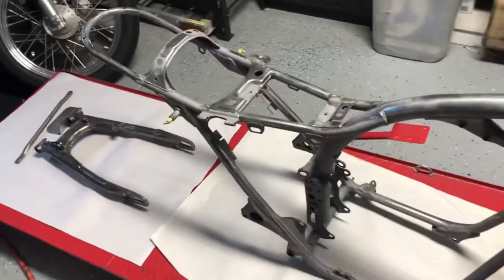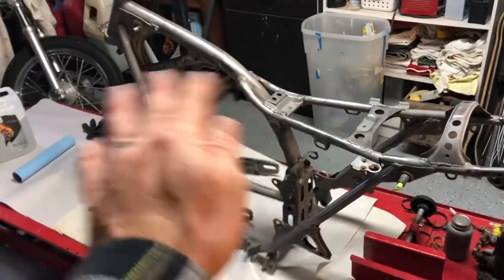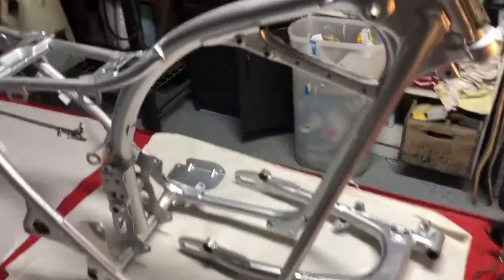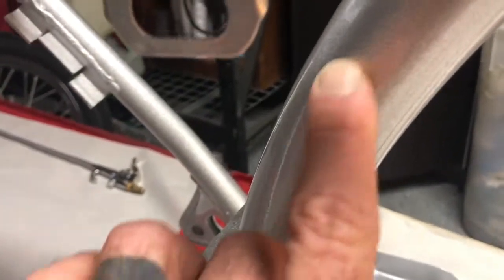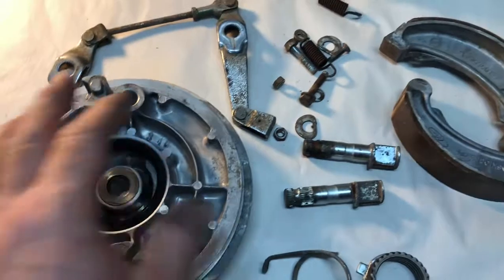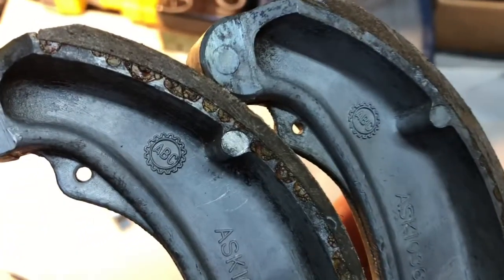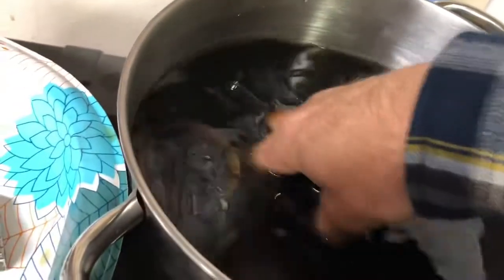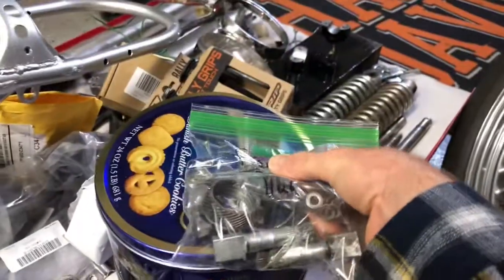1972 Honda SL350 episode 2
In this episode we can see the process of restoring old rust nuts n bolts, lots of cleaning and scrubbing, painting of the frame and several components with a 2k primer, silver base, and clear. And some other odds n ends.
I did most of the video in time lapse, and is more for entertainment than learning.